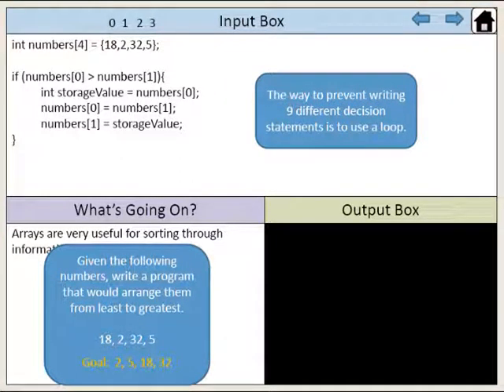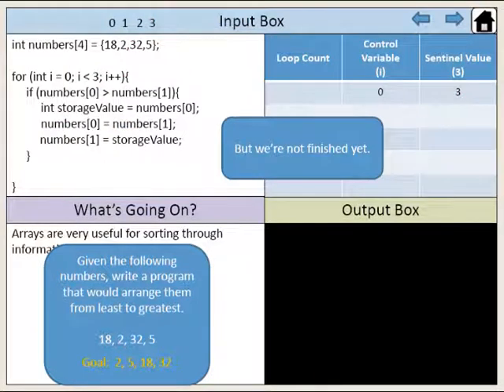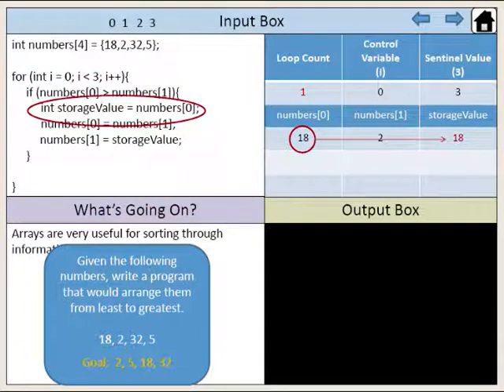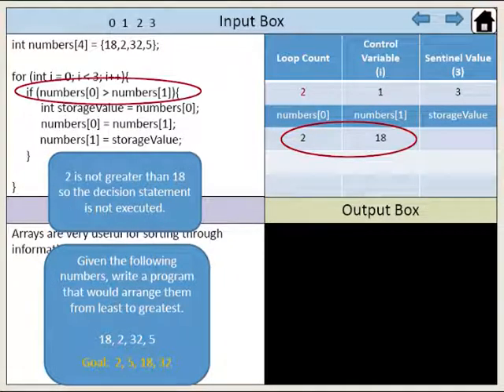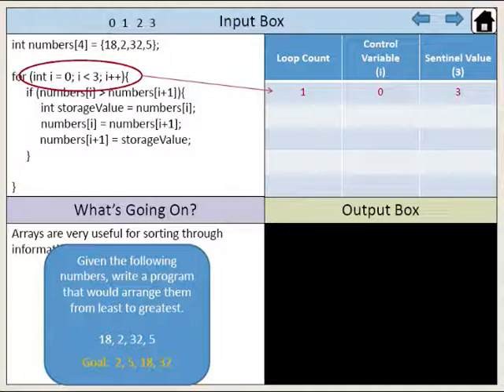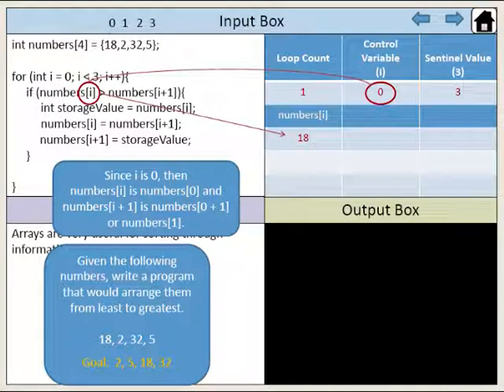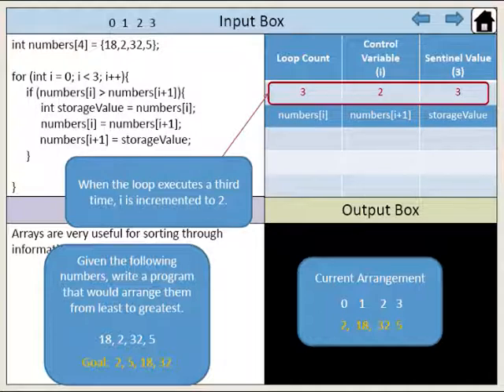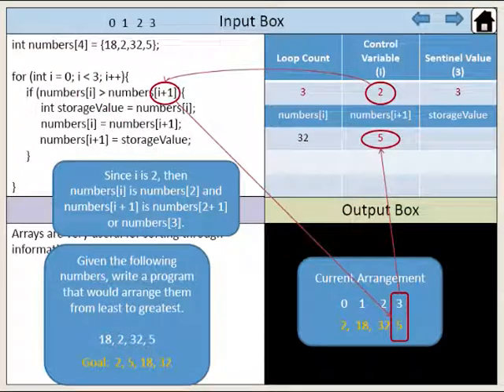16. C++ Arrays Part 3